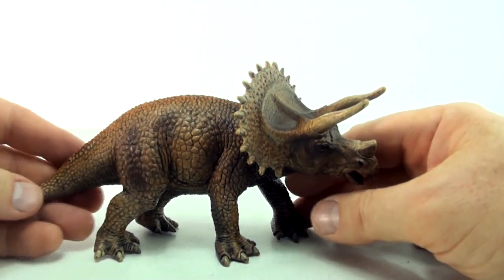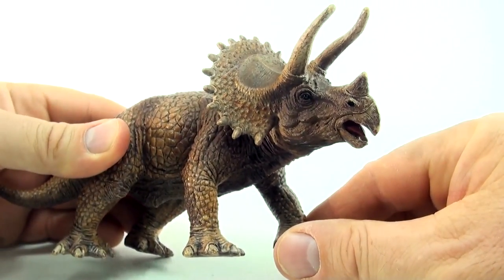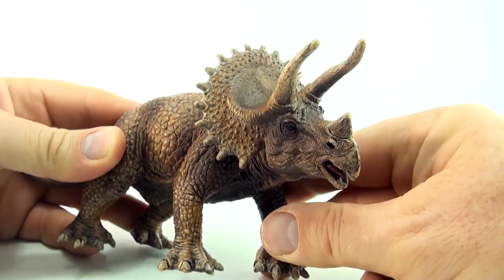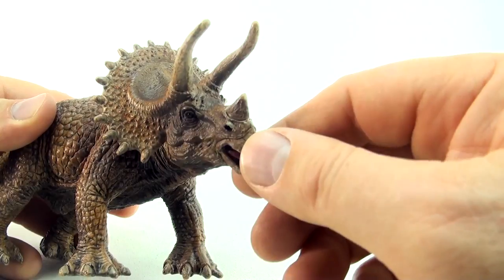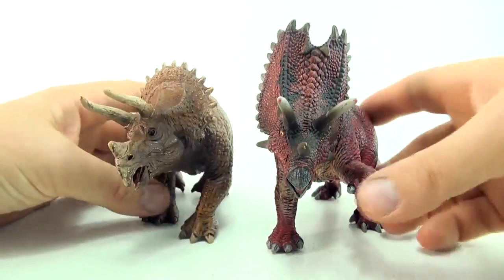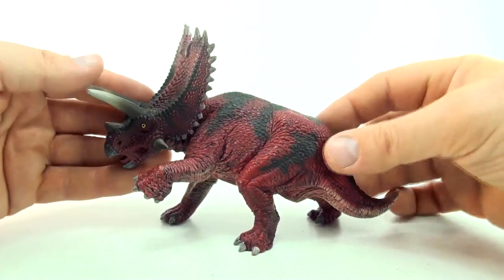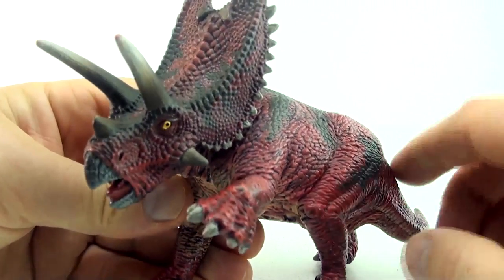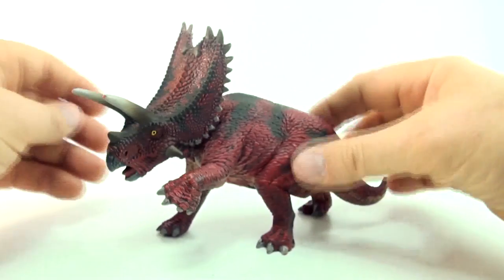Schleich Triceratops Pentaceratops - Learn about Dinosaurs and numbers - learning math tri 3 pent 5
Triceratops means 3 horned face. Tri means 3 and the Triceratops has 3 horns on his face.
Pentaceratops means 5 horned face. Pent means 5 and the Pentaceratops has 5 horns on his face.
A triangle has 3 sides and tri is used in the name of triangle because it has 3 sides. A Pentagon has 5 sides and tri is used in the name of Pentagon because it has 5 sides.
Triceratops
The Triceratops had a man-sized skull with two large and one small horn and a huge ruff. It is thought that they could thus defend themselves very well against predators.
Pentaceratops
with its five horns and powerful neck shield was a relative of the Triceratops. It probably had the largest skull of all land-dwelling animals. Fun Fact: The name Pentaceratops means "five-horned head".

Schleich Dinosaurs Learn letters of Alphabet - Learing Dinosaur names first letter - Tyrannosaurus Rex
Learn colors marvel heroes - Captain America Hulk Spiderman Iron Man Wolverine Thor - Learning colours
Learn to count to 30 Dinosaur Train - Learning Counting numbers in English - Colorful Dinosaur toys
Learn to count to 10 Lion King - Learning counting to 10 in English - Lion King toys for kids
Count to 21 Tyrannosaurus fossil - Learn counting Tyrannosaurus Rex bones skeleton fossil
Learn counting with Triceratops bones - Count 10 parts of a Triceratops dinosaur skeleton
Count to ten with the Good Dinosaur characters - Learn counting with Arlo, Butch, Poppa and Forrest
 Good Dinosaur learning Videos
Learn Counting with the Good Dinosaur - Butch eats numbers - Learn to count 1 - 10
Good Dinosaur Toys videos
Learn Counting and subtraction - Schleich Dinosaurs Tyrannosaurus - Take away minus math
The Good Dinosaur Galloping Butch toy Unboxing and description - Best dinosaur toys
Good Dinosaur Butch toy - Comparison to Galloping Butch toy - The Good Dinosaur Toys
The Good Dinosaur Poppa Toy - Extra-Large Figure Poppa - Poppa and Butch toy comparison
Baby Elephant song
Baby Elephant Song - Songs for kids - Stop Motion animation - Schleich animals - Playmobil
Pentaceratops Triceratops Schleich - En savoir plus sur les dinosaures et numéros - l'apprentissage des mathématiques 5 3 3 pent
Schleich Triceratops Pentaceratops - Imparare circa i dinosauri e numeri - imparare la matematica tri 3 pent 5
Schleich Triceratops Pentaceratops - Erfahren Sie mehr über Dinosaurier und Zahlen - Aufgabenloesungen - tri 3 pent 5
Pentaceratops Triceratops Schleich - Saiba mais sobre dinossauros e números - o aprendizado da matemática tri pent 5 3
Schleich Triceratops Pentaceratops - Aprender sobre dinosaurios y números - aprender matemáticas tri 3 pent 5
Triceratops Pentaceratops Schleich -了解恐龙和数字-学习数学三 3 5 被抑制
Schleich Triceratops Pentaceratops - Lær om dinosaurer og numre - undervisning i matematik 3 5 sparegrisen tri
Schleich οποίοι ζωντανεύουν Pentaceratops - Μάθετε για τους δεινόσαυρους και αριθμοί - μάθηση math τρι 3 συσσωρευμένη 5
Schleich Pentaceratops トリケラトプス恐竜の化石と数字について学ぶ学習数学トライペント 3 5
Schleich Triceratops Pentaceratops-공룡, 번호 정보 - 학습 수학 tri 3 넨 5
Schleich Triceratops Pentaceratops - Leren over dinosauriërs en nummers - learning math tri 3 opgekropte 5
Schleich Triceratops Pentaceratops - Lær om dinosaurer og tall - lære matematikk tri 3 nøre 5
Schleich Pentaceratops Triceratops - läs om dinosaurier och siffror - lära matte tri 3 pent 5